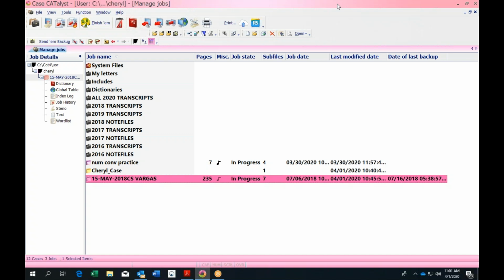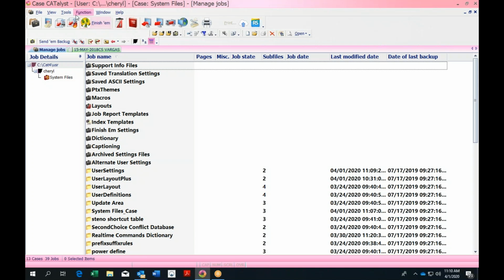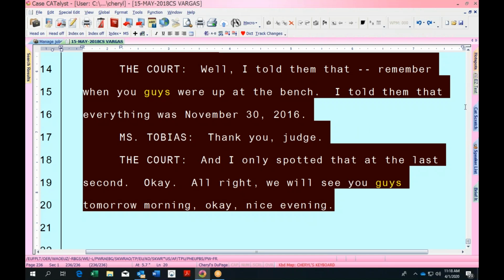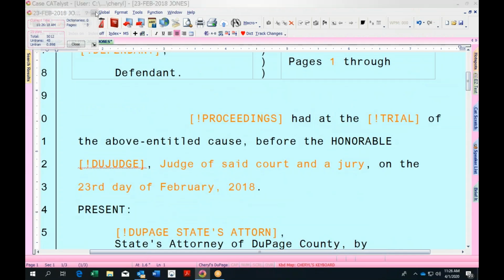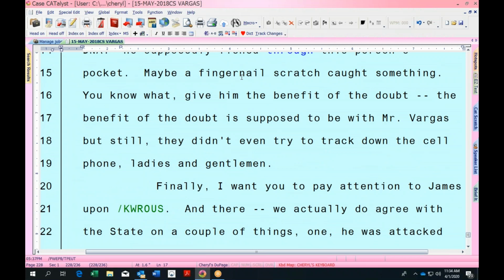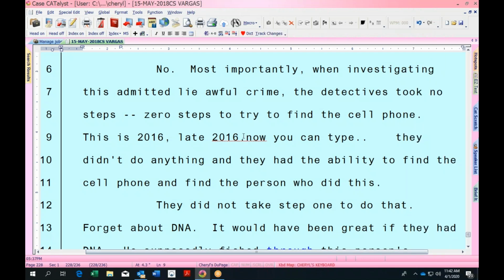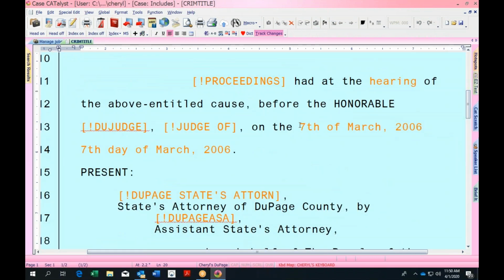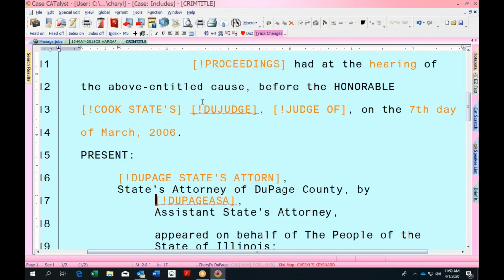Case Catalyst - Keyboard Maps and Macros